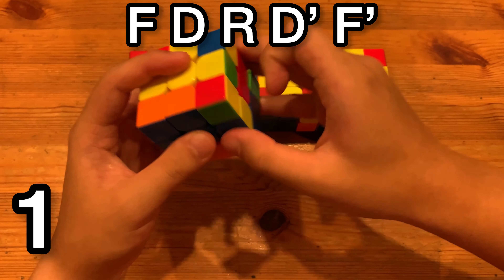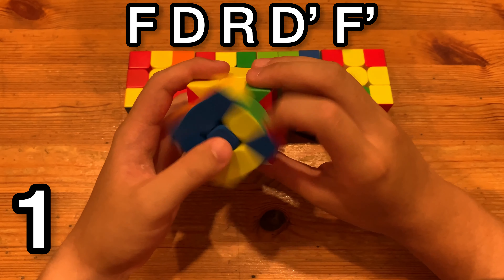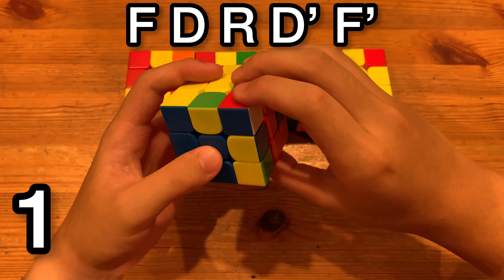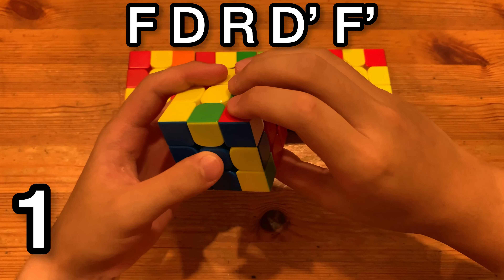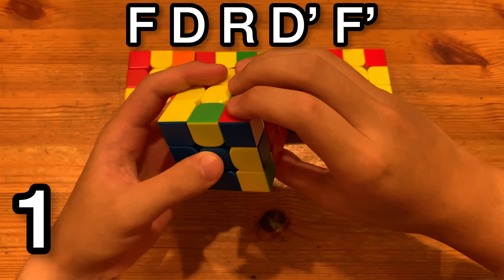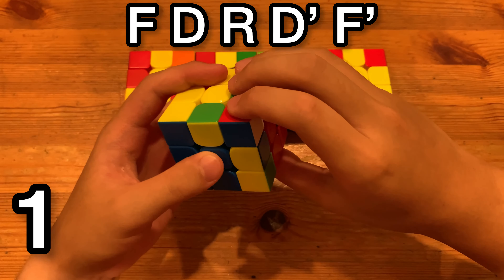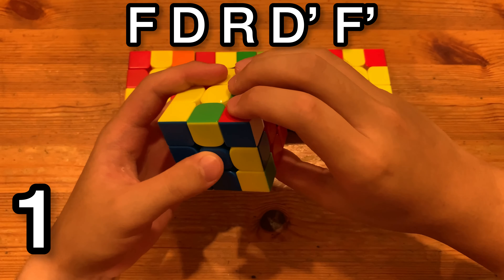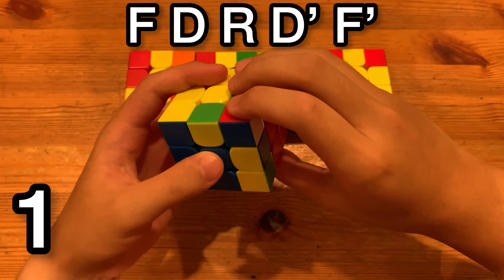5 Ways To Solve This F2L Pair Rotationless!